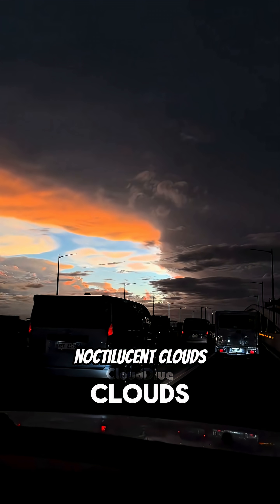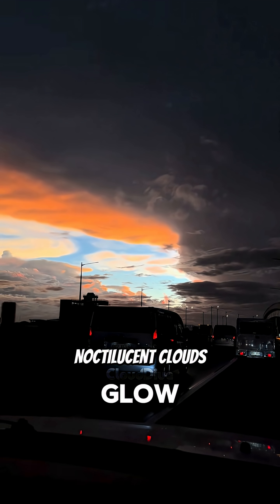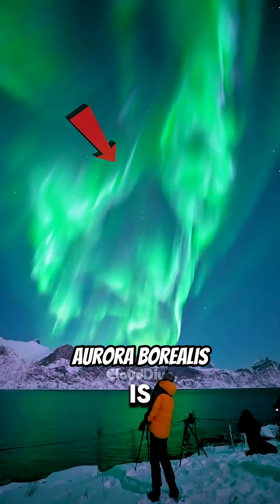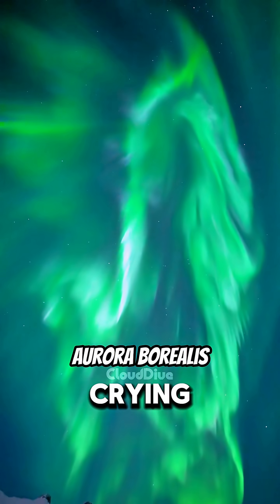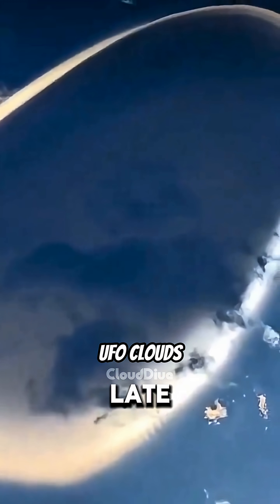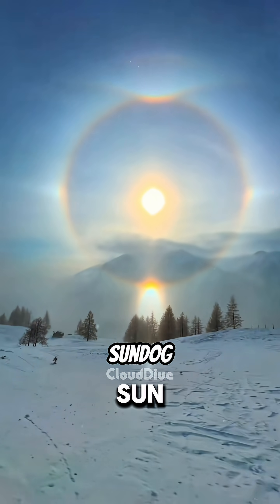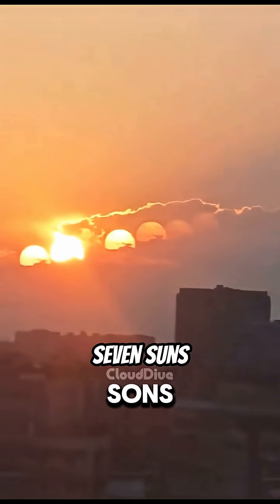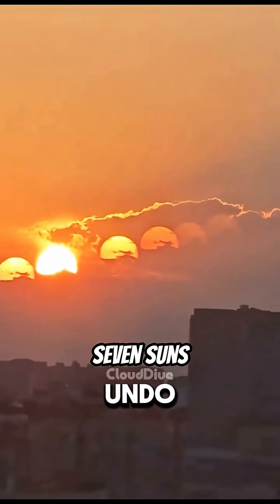Top 5 Sky Phenomena That Look Totally Fake 😱🌌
These are the top 5 sky phenomena that look fake—but they're 100% real!
👇 Comment which one you'd want to witness with your own eyes—I’ll pin the wildest answer!

Countdown:
5️⃣ Noctilucent Clouds – Glowing clouds that look straight out of a sci-fi movie. 🌠
4️⃣ Aurora Borealis – The sky’s own light show. Someone grab popcorn. 🍿✨
3️⃣ UFO Clouds – Bro, tell me this isn’t a flying saucer in disguise. 🛸
2️⃣ Sundog – A glowing halo around the sun? Nature’s flex is unreal. 🌞👑
1️⃣ Seven Suns – This ain’t Dragon Ball, why are there 7 suns?! 😳🔥